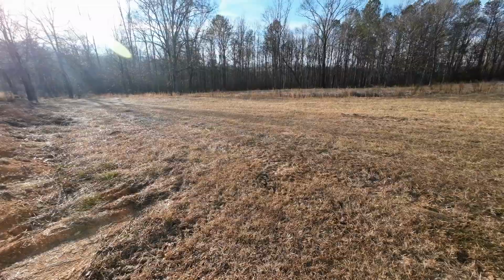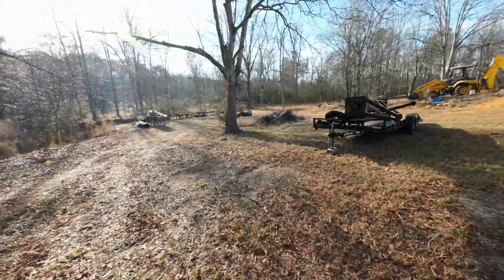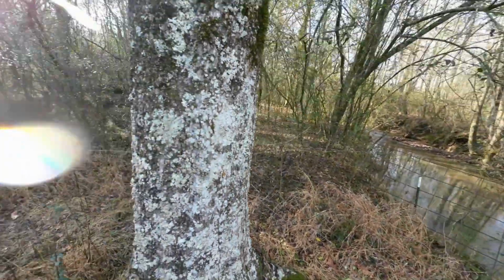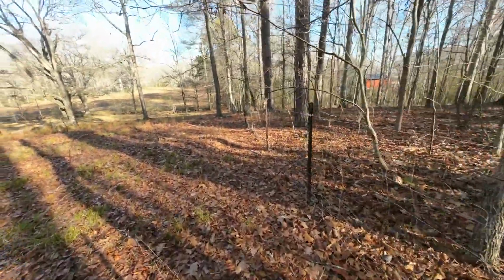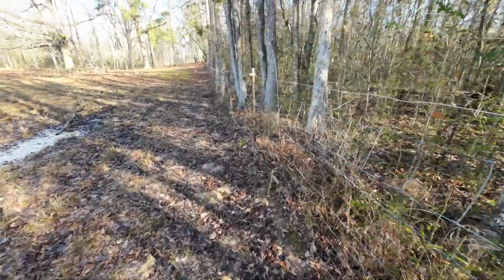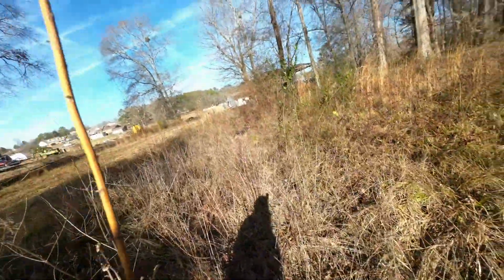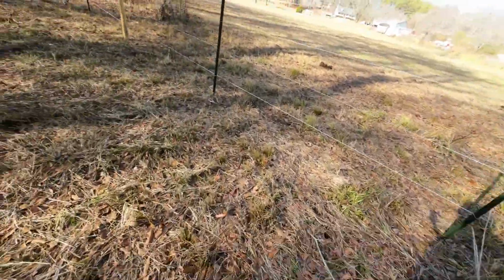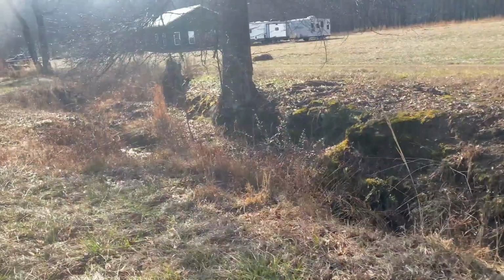Perimeter Fence Inspection and Walk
This video shows the perimeter fence of the farm. We routinely inspect the fence line to ensure it is still up and doesn't need any repairs. We haven't done a walk around in a while so this is the best time to check it out. This also gives an idea of what our fence line looks like and how the land is laid out. Enjoy the video and follow us along, thanks!